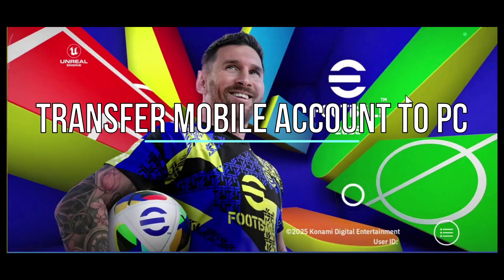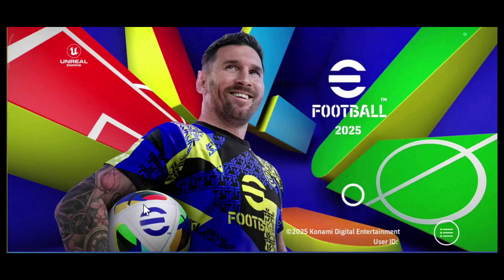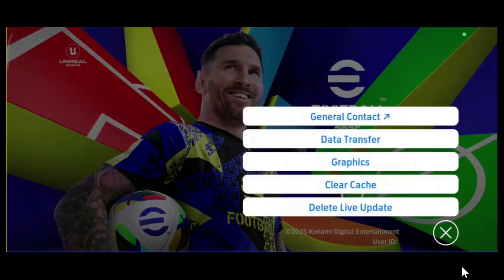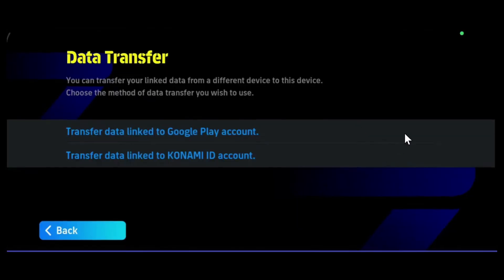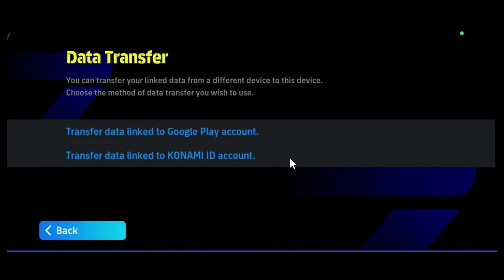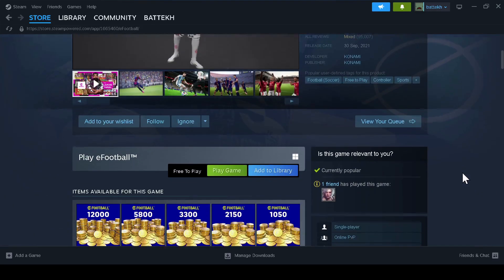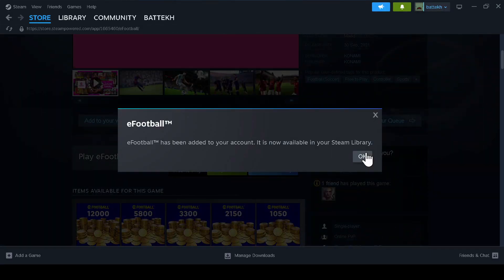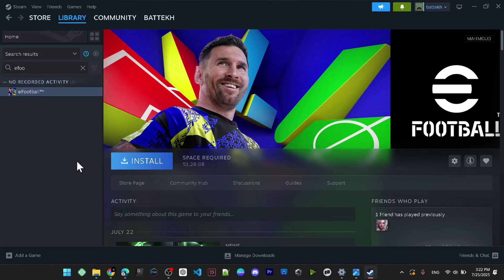How To Transfer Efootball Mobile Account To PC (FULL GUIDE)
Want to transfer your eFootball Mobile account to PC? In this full guide, we’ll walk you through the step-by-step process to transfer your progress from mobile to PC seamlessly. Follow these easy instructions to continue playing on your PC without losing your data!